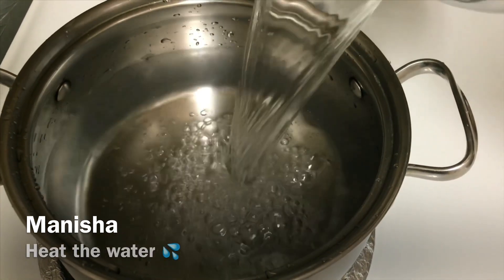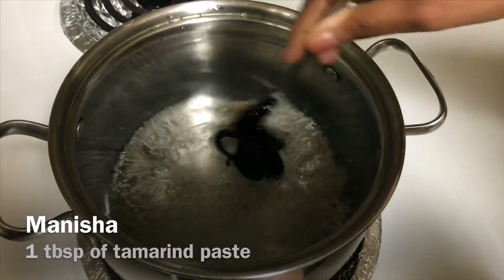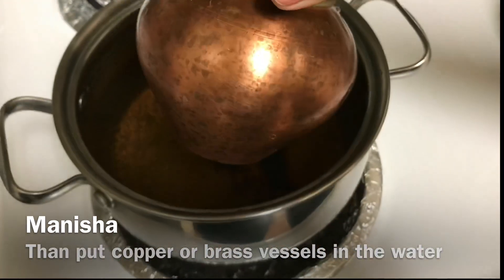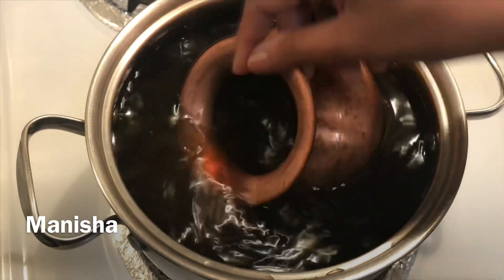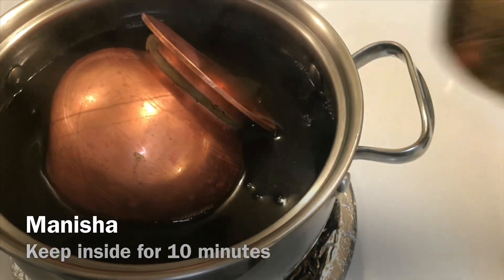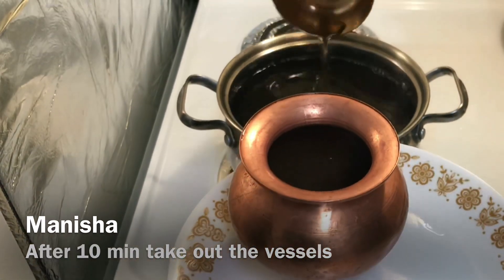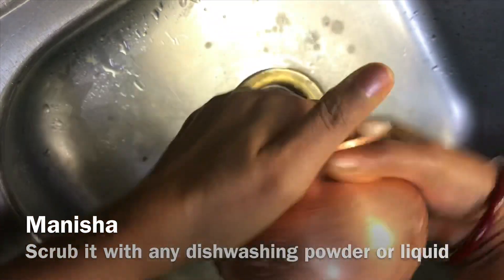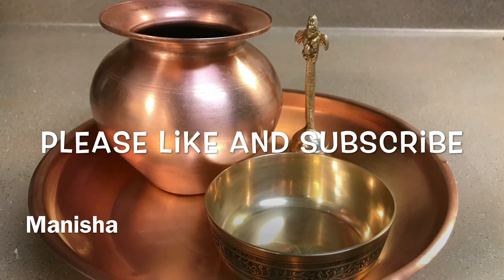how to clean brass and copper pooja items at home | Secret trick for clean brass and copper vessels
Please share link with your friends and